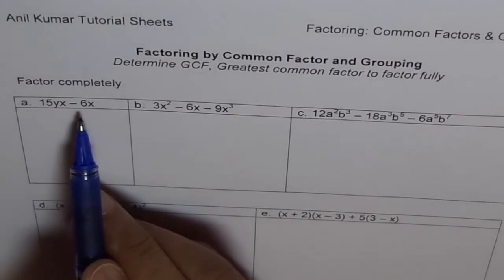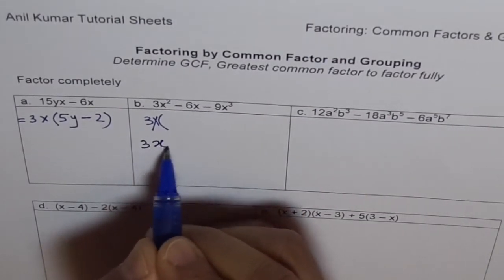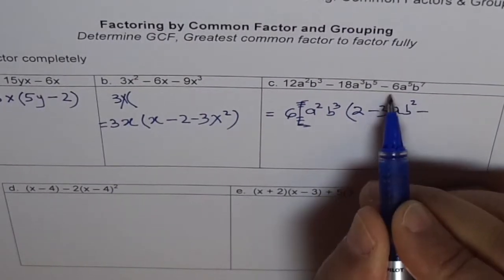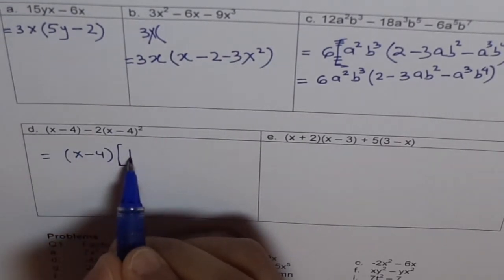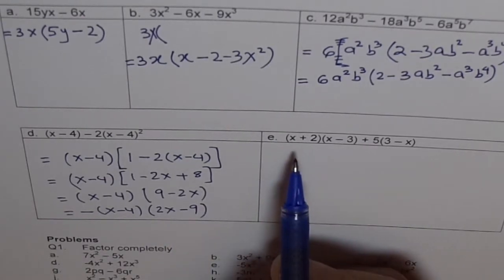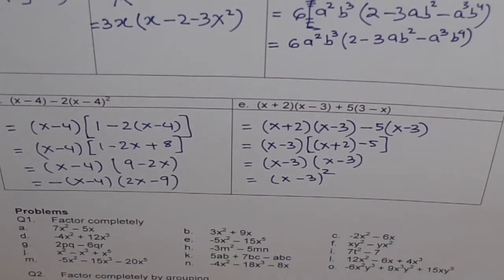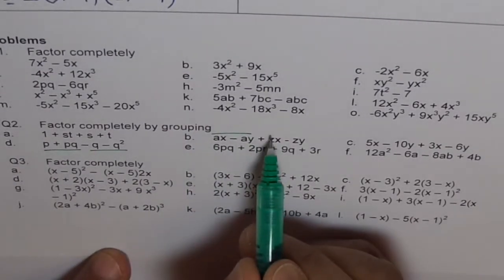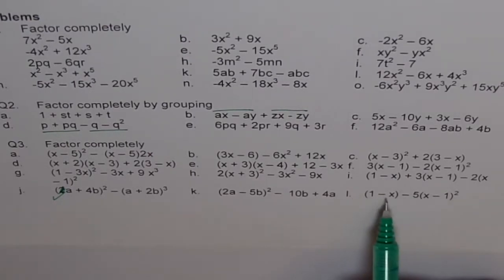Common Factor Tutorial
Learn the technique to factor using common factors and grouping.